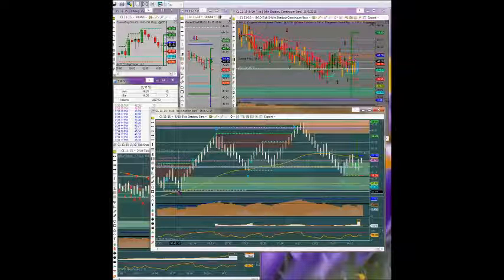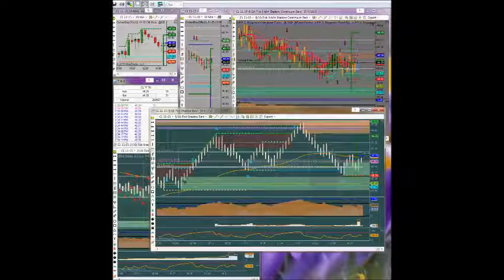Marilyn's World 2015-10-5 End Of Day